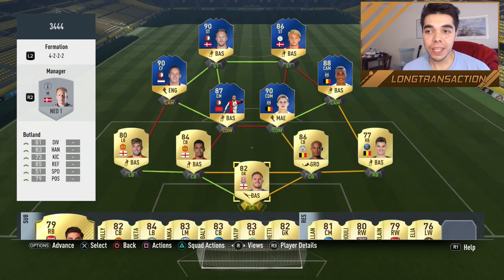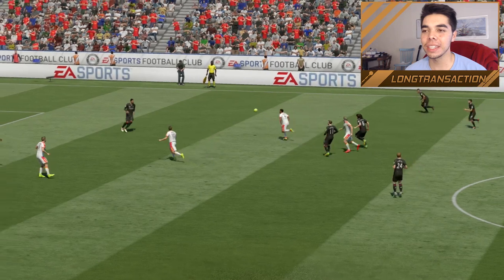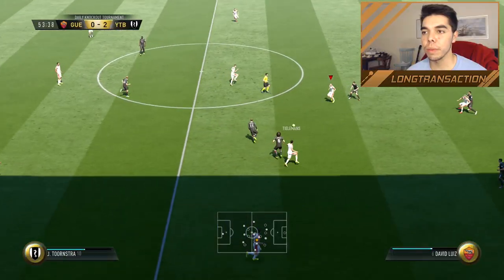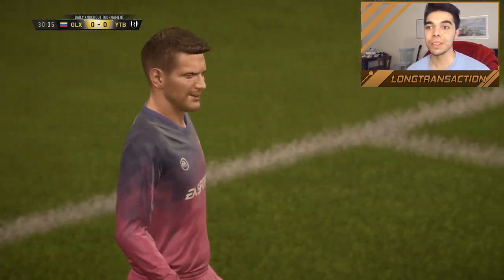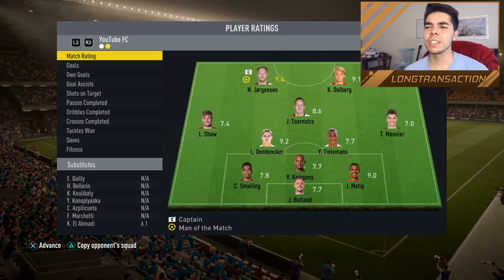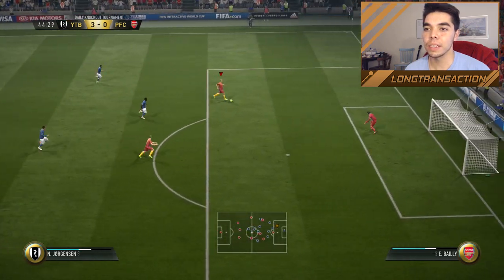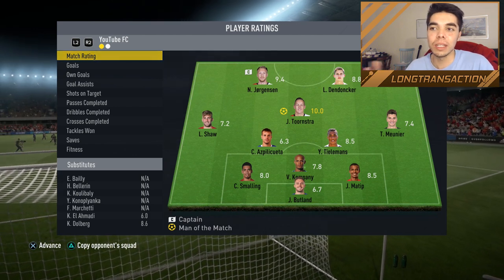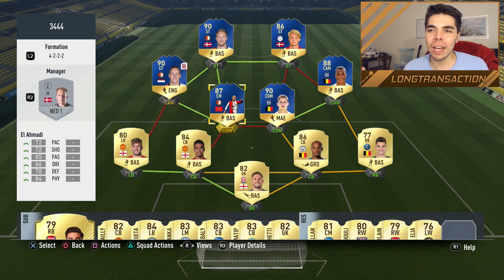TOTS Dendoncker Player Review | ft. TOTS Jorgensen, Toornstra, Tielemans